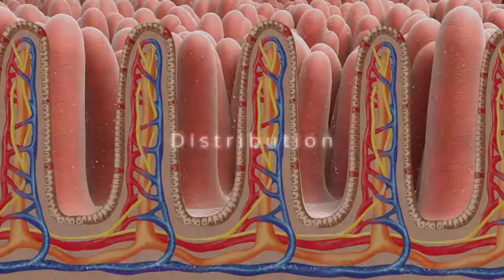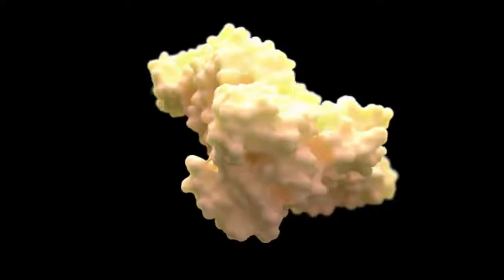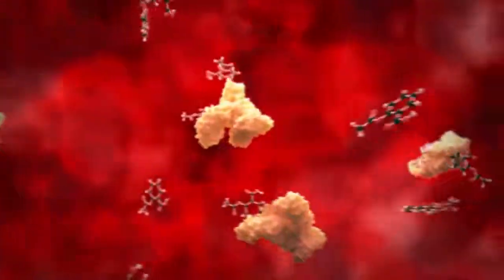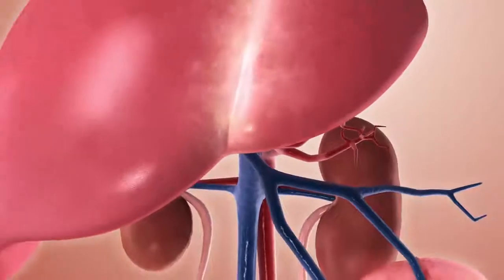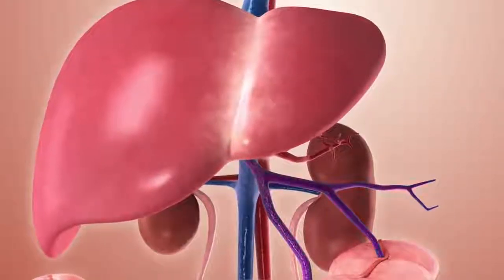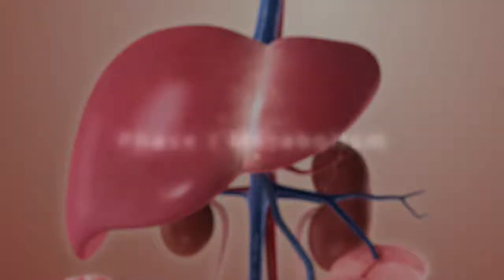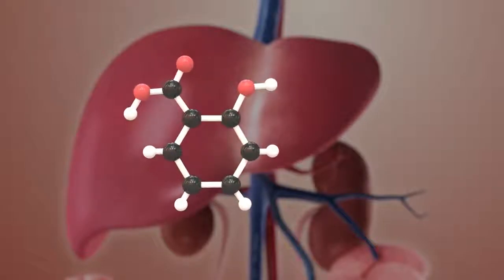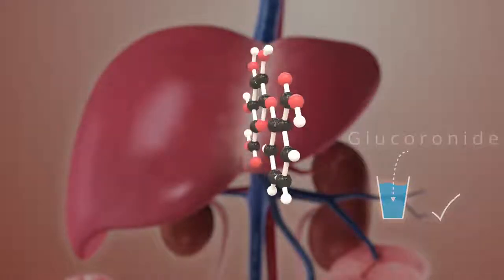Doctor ..the human digestive system shihan shareef 9182284226